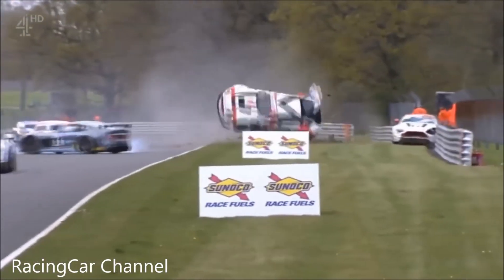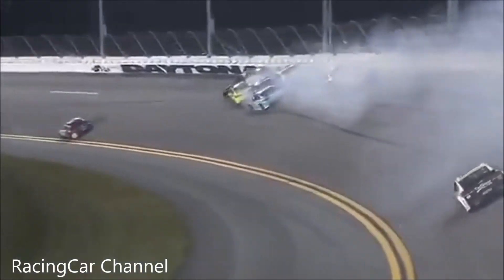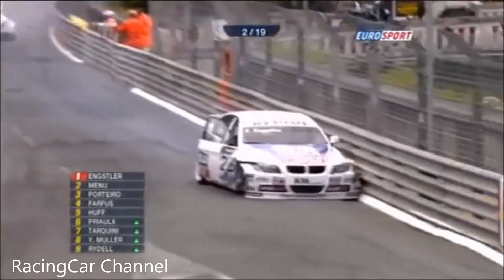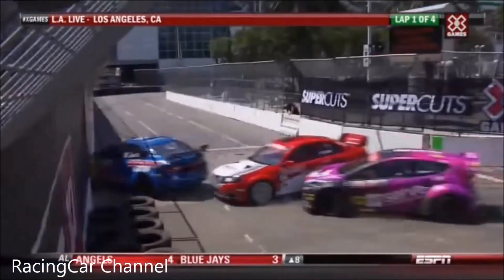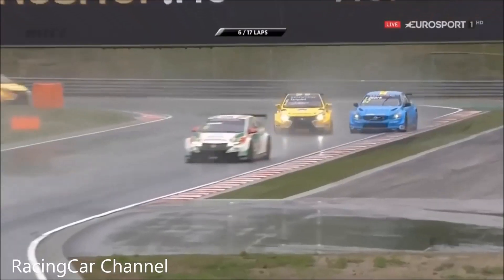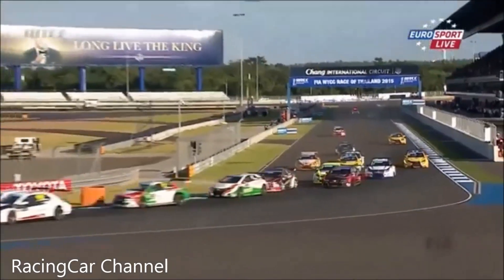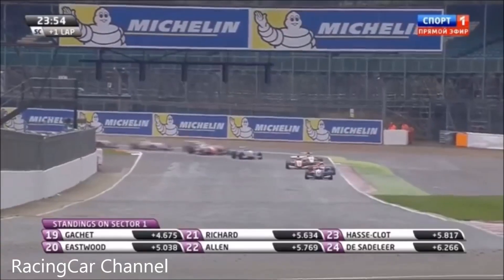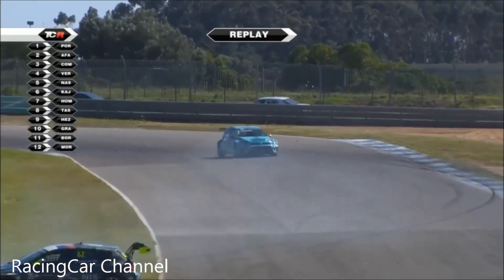5 MINUTES MOTORSPORT CRASH 2014 - 2016 - Crazy Racing Accident on Track Best of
5 MINUTES MOTORSPORT CRASH 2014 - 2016 - Crazy Racing Accident on Track Best of